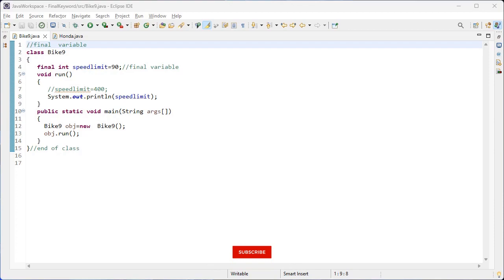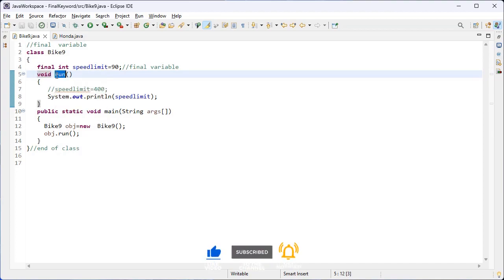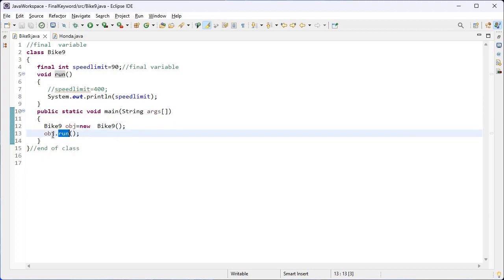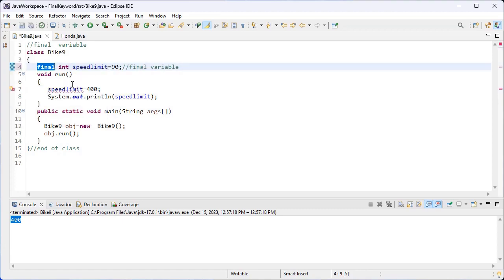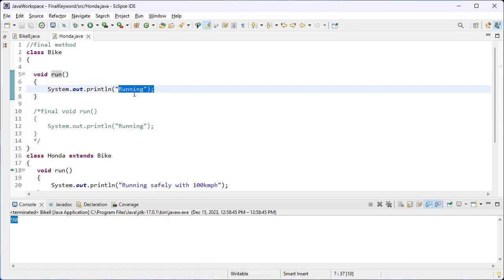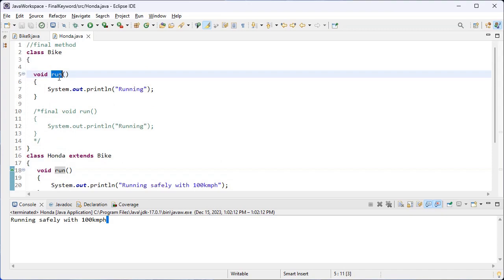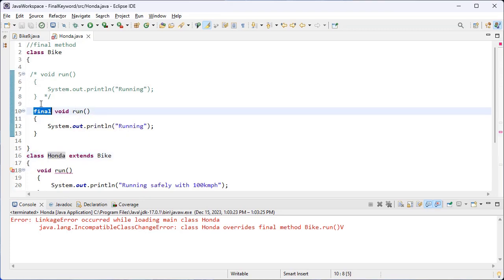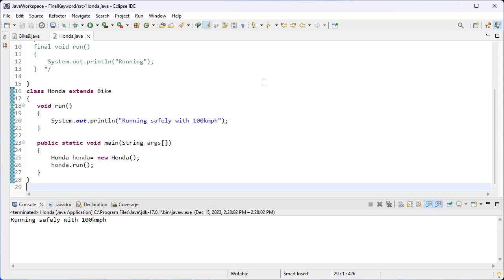Java Tutorial | Part 45 | Final Keword | Variable and Method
The final keyword in java is used to restrict the user. The java final keyword can be used in many context. Final can be:
variable
method
class

If you make any variable as final, you cannot change the value of final variable(It will be constant).

If you make any method as final, you cannot override it.